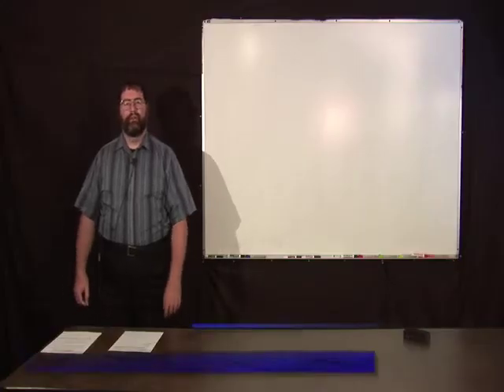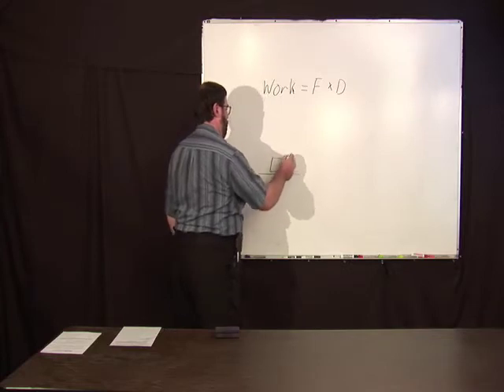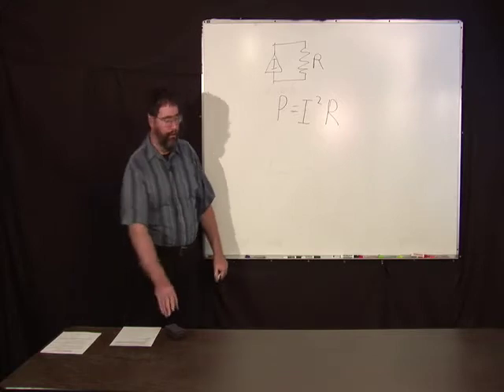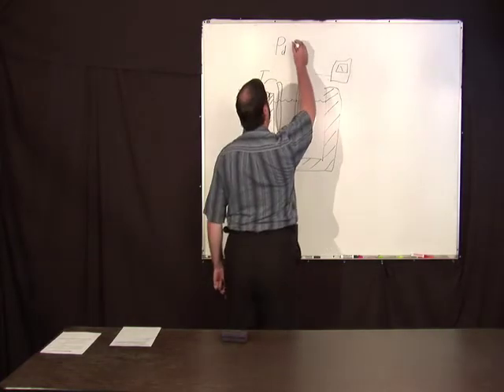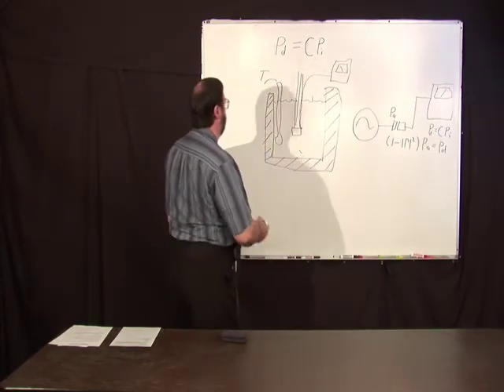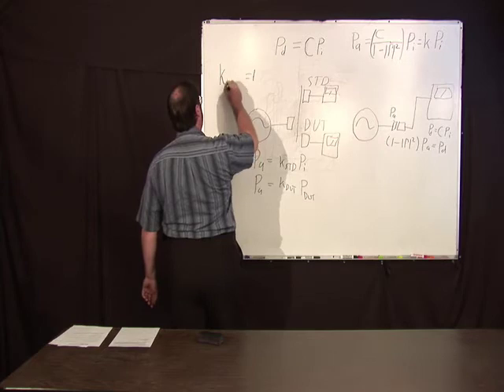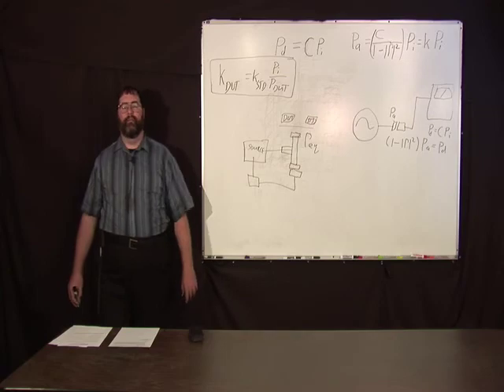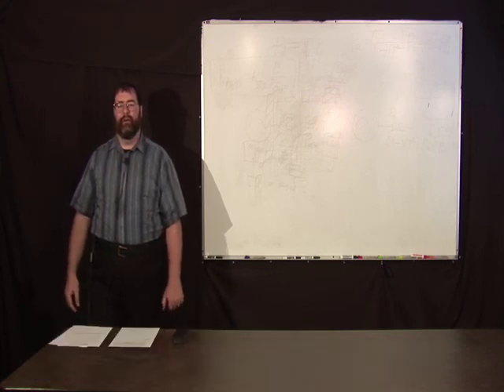Episode 11 - Power Traceability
This episode discusses the basic concepts of power and energy, and how they are measured at RF and microwave.